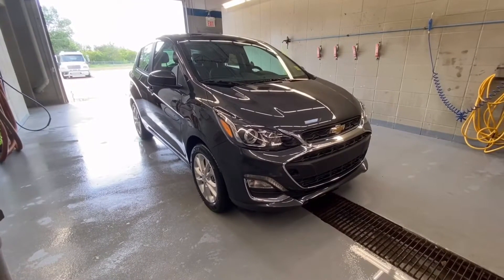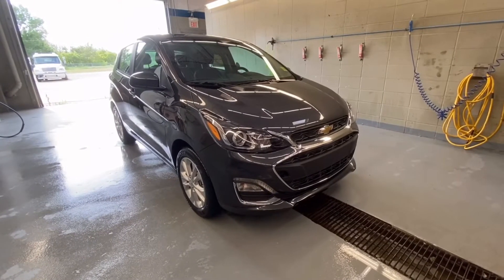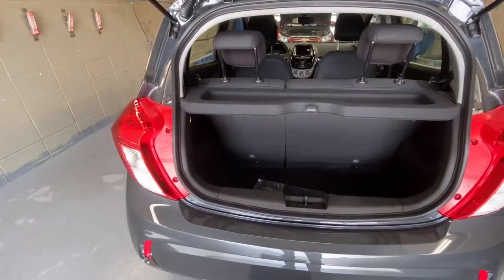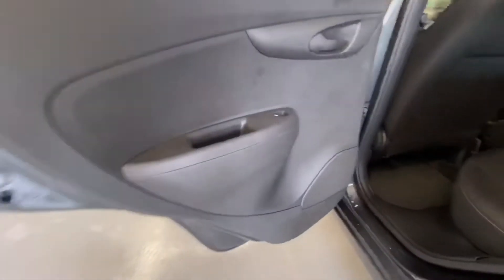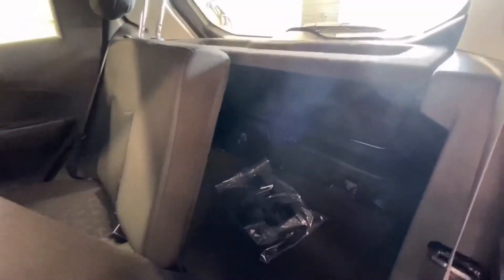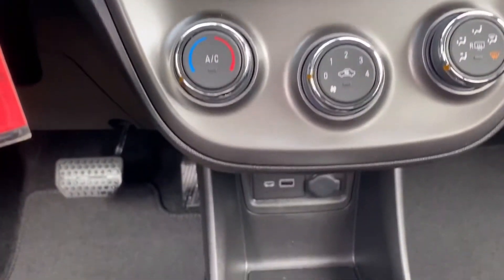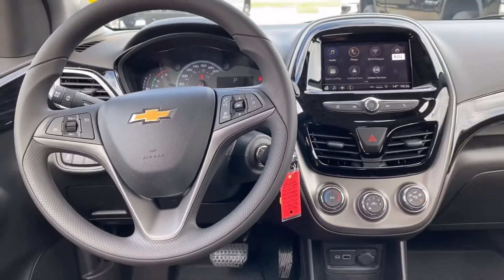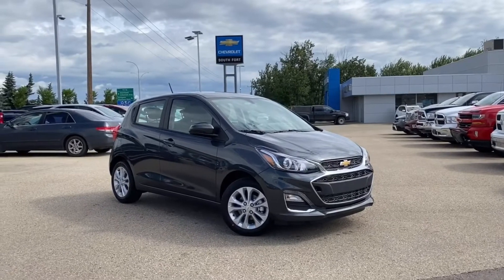2020 Chevrolet Spark LT Review - Edmonton Area Chev Dealer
Spark joy in your next ride with the all new 2020 Chevy Spark. This 2020 Chevrolet Spark is the perfect car for any city commuter. It is agile, fun to drive, and perfect for navigating through narrow, busy city streets or parking in that great spot that might be too tight of a fit for any other car. A fresh redesign has kept this city car modern. It is surprisingly spacious and offers plenty of cargo room plus it is loaded with the latest in technology to make your drive even more fun.

This Nightfall Grey hatchback has a cvt transmission and is powered by a 98HP 1.4L 4 Cylinder Engine. Our Spark's trim level is LT. This Chevy Spark LT adds aluminum wheels, heated power side mirrors, remote keyless entry, SiriusXM, and steering wheel mounted audio and cruise controls to the amazing LS features like 4G WiFi, folding rear bench seat, Chevrolet Connected Access capable, 7 inch touchscreen, Apple CarPlay and Android Auto compatibility, Bluetooth, voice commands, USB data ports, Driver Information Centre, outside temperature display, rear view camera, and hill start assist.This vehicle has been upgraded with the following features: Aluminum Wheels.

We accept all Trade-Ins! When we say all, we mean all, bikes, boats, atvs you name it and we'll take it! You can find the shiny new Chevy that you are after here at South Fort Chevrolet. Our excellent selection of new Chevrolet vehicles includes every Chevy model in a variety of colors and trim levels for Fort Saskatchewan area car buyers to explore. Explore our new Chevrolet inventory in Fort Saskatchewan, AB now to locate your next car, SUV, or pickup truck at an exceptionally low price! Also, we deliver anywhere in Canada! Want to know more?